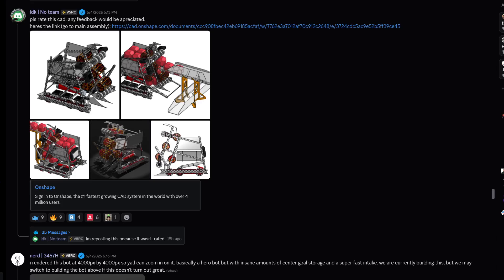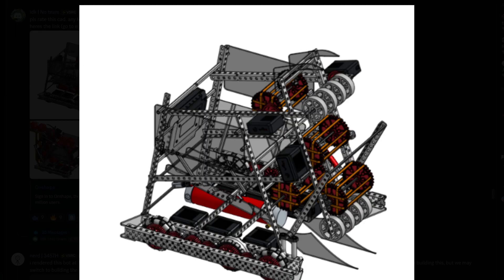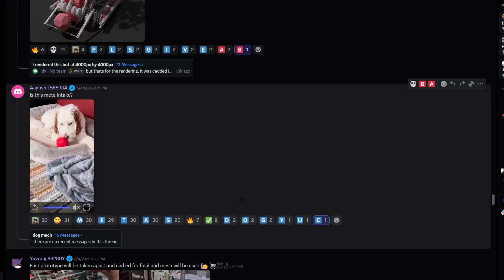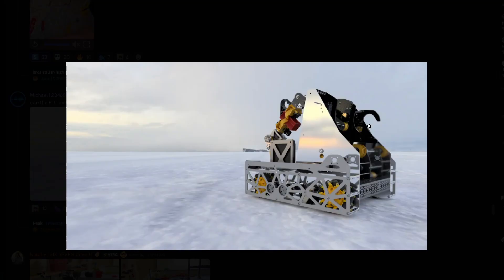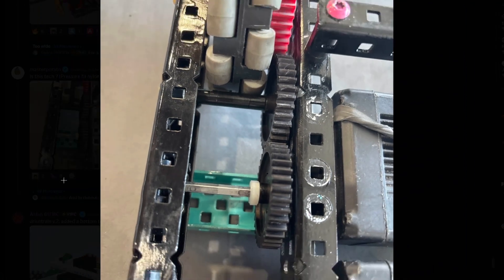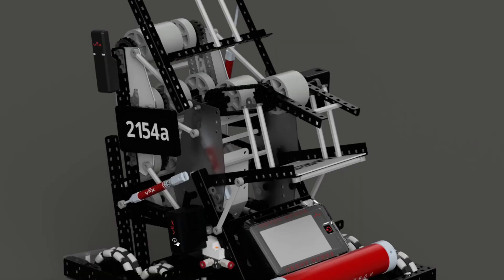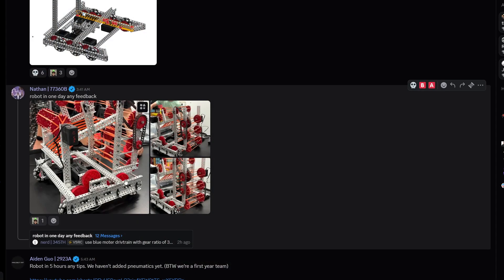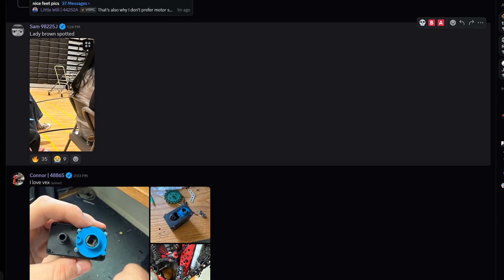Some of these are goofy.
Scoring
Autonomous Bonus
10 points
Each Block Scored
3 points
Each Controlled Zone in a Long Goal
10 points
Controlled Center Goal - Upper
8 points
Controlled Center Goal - Lower
6 points
1 Parked Alliance Robot
8 points
2 Parked Alliance Robots
30 points
Details